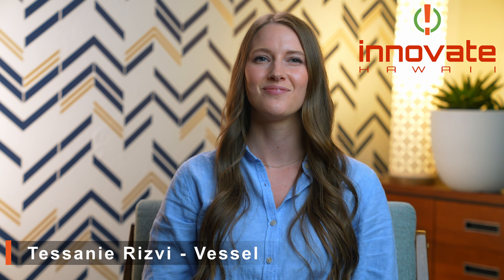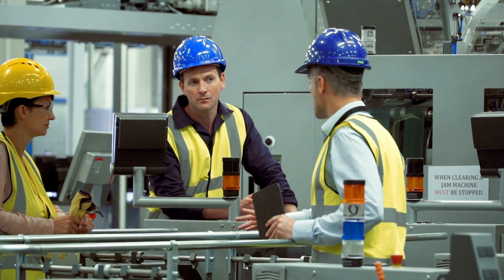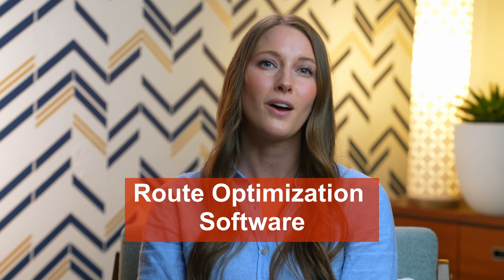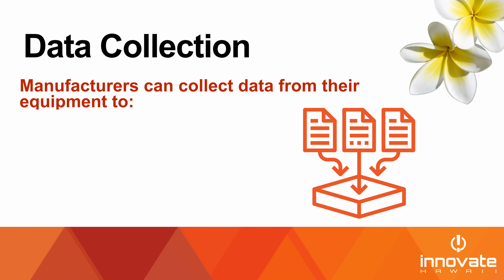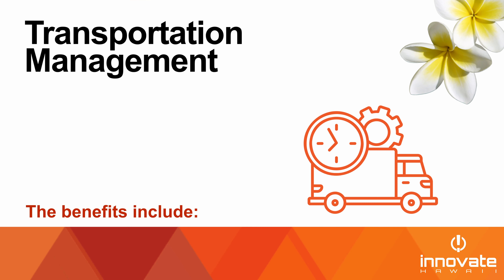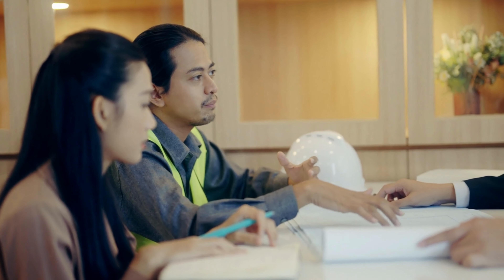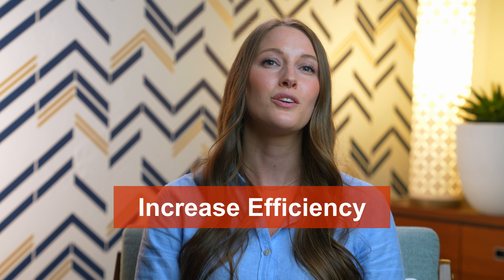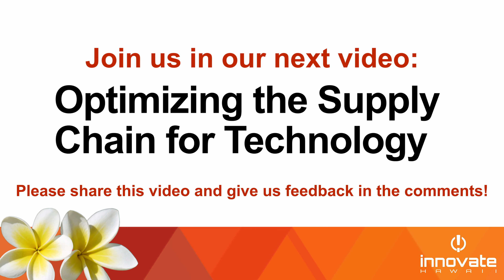Module 2 - Video 1: Different Types of Supply Chain Technology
Welcome to the first video of this two-part series on supply chain technology. Users gain a deeper understanding of the different types of supply chain technologies, with a deeper focus on Industrial IoT, Transportation Management Systems, and Route Optimization Software, due to their remarkable potential for improving operational efficiency, productivity, safety, and decision-making.

The video addresses unique challenges faced by Hawaiian manufacturers and discusses ways to overcome these obstacles through the strategic deployment of these technologies. The presentation covers a wide range of practical examples and offers insightful discussions on each technology, highlighting their benefits and their impact on business operations and financial performance.

We would love to hear from you and understand how we can best serve manufacturers in Hawaii - if you have any feedback on how Innovate Hawaii can improve to best serve you and your team, please consider completing this quick 2 minute survey!